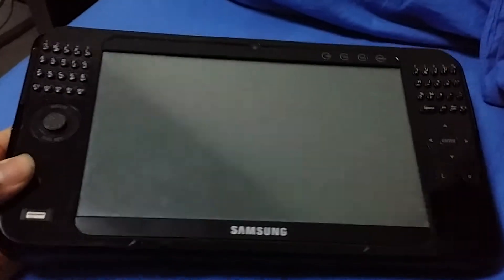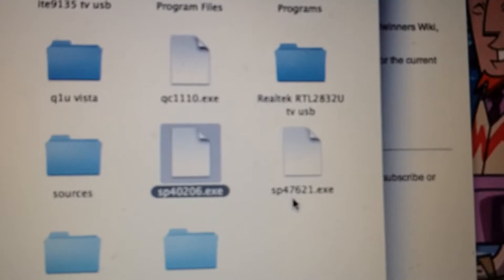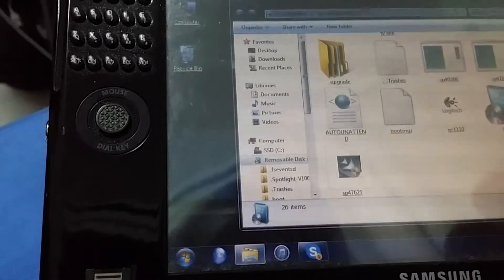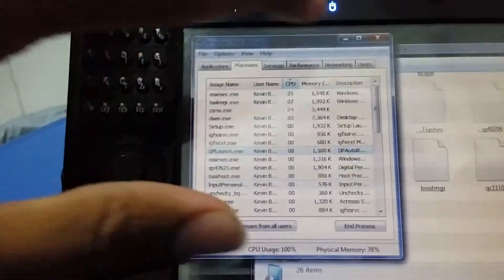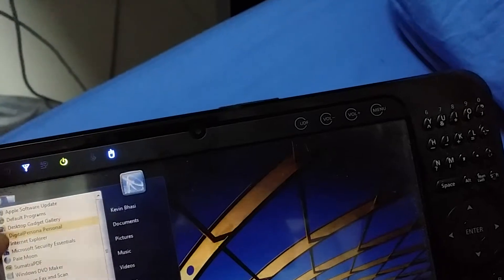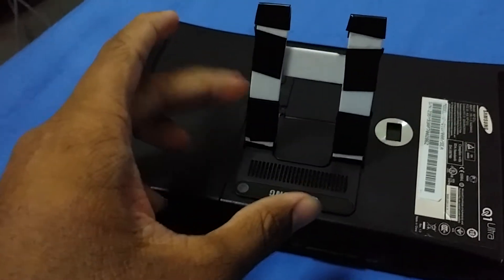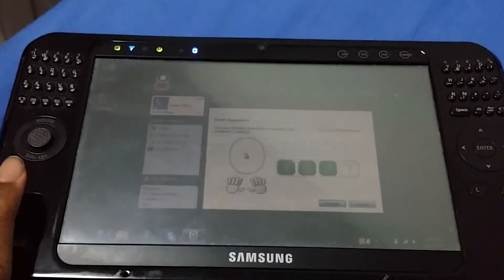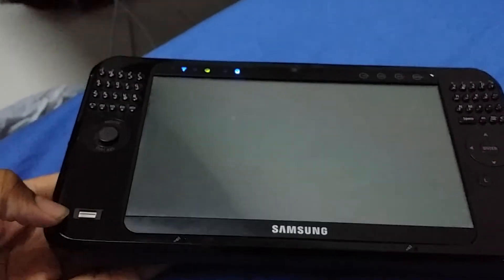Installing and setting up DigitalPersona Personal on a Q1 Ultra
So...

In the case for Samsung's Q1 Ultra series, if it happens that your Q1 Ultra(or Ultra Premium) has the optional fingerprint sensor AND you don't have the pink driver disk, you may have found out when downloading the drivers that while there IS a driver for the fingerprint sensor, there is no software to actually use it. (I don't have the pink disk for mine so I don't know if the software is on the disk)

1. If you haven't already and are doing this with a Q1 Ultra, download the drivers and install them. I don't know where to find drivers for the Ultra Premium. I have downloaded my Q1U drivers from the Italian site but that seems to have disappeared from the first page of the Google web search results, so I'm linking you to the UK site instead.

2. Download the software for your particular Windows version. I was too lazy to find the version for Vista 64 bit. For the windows 7 versions, they seem to install silently after extracting the setup files so you can wait a few minutes and then look for the icon in your start menu.
Win7 32 bit (softpaq 47621): ftp://ftp.hp.com/pub/softpaq/sp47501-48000/sp47621.exe
Win7 64 bit (softpaq 48018) : ftp://ftp.hp.com/pub/softpaq/sp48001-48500/sp48018.exe

3. You should be able to run it and set it up.